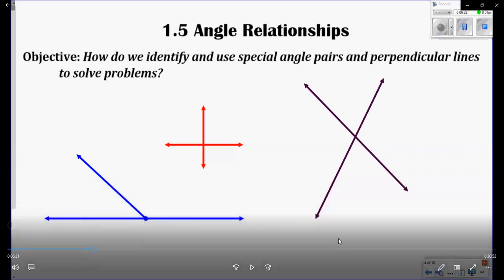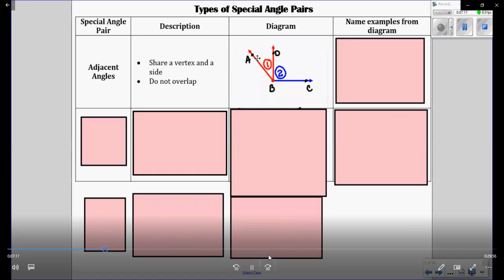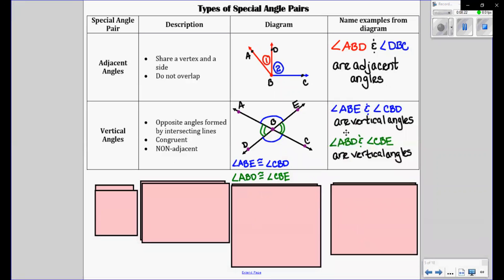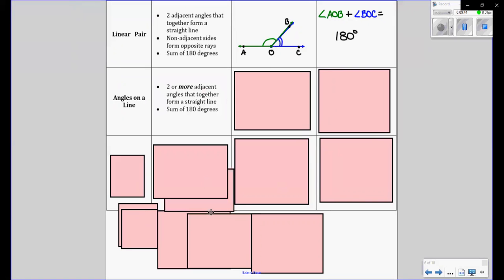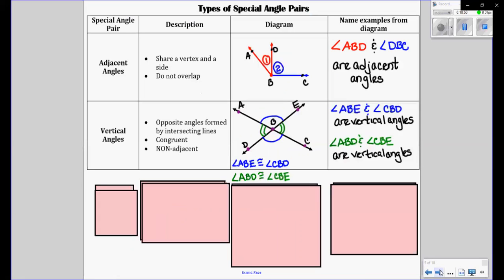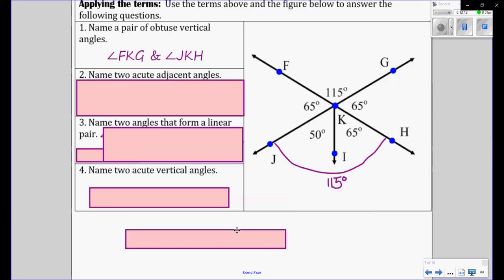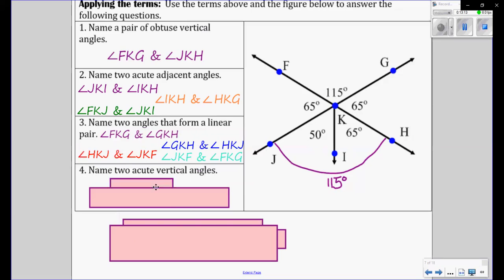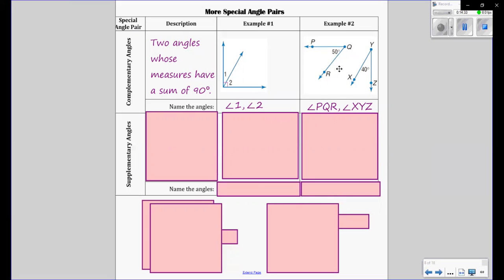Geometry Unit 1 Lesson 3 1 Angle Relationships Video Lesson 1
Angle Relationships